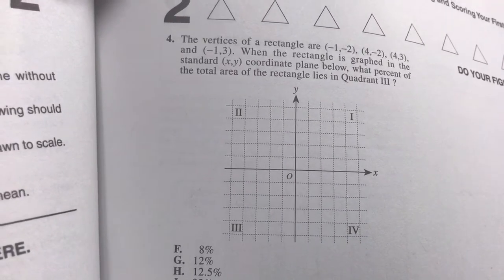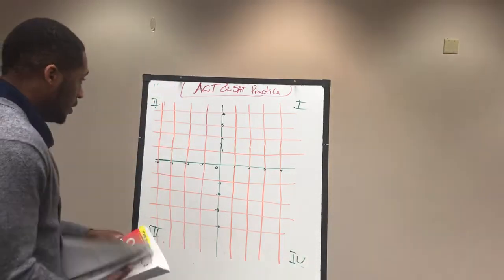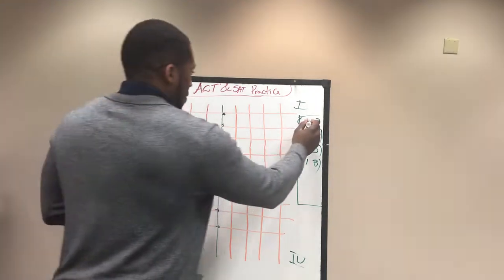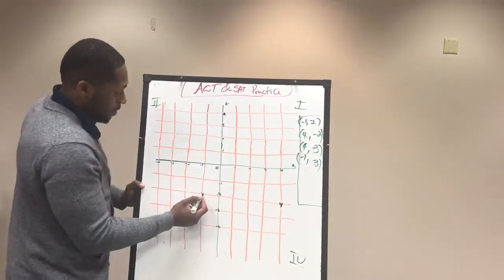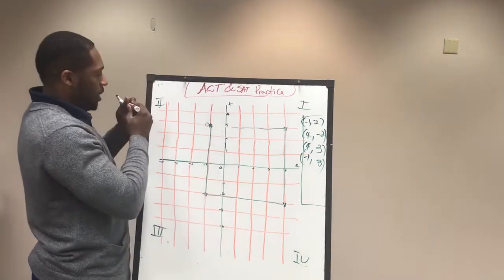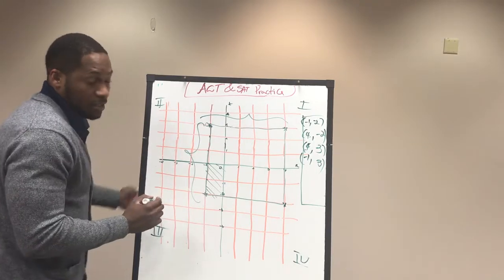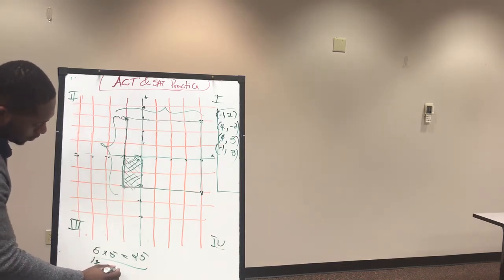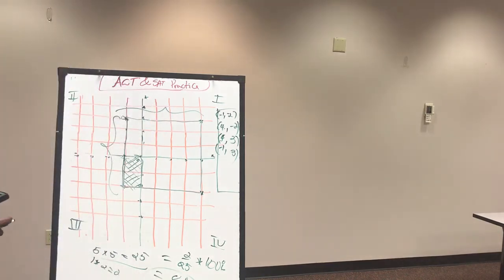TheJaxTutor Episode #66 How to properly place points on a Cartesian Graph?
How to properly place points on a Cartesian Graph?